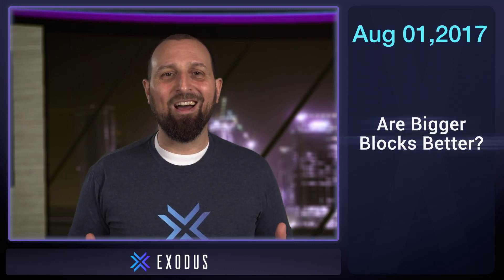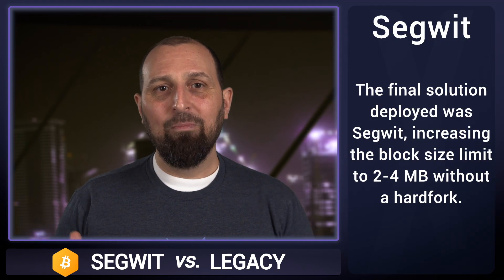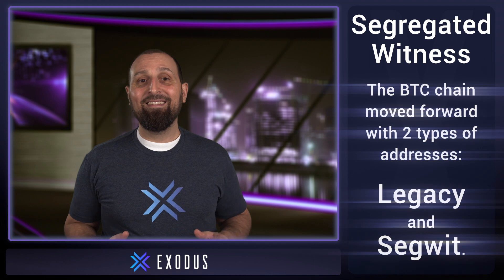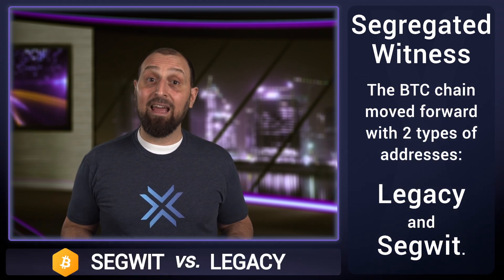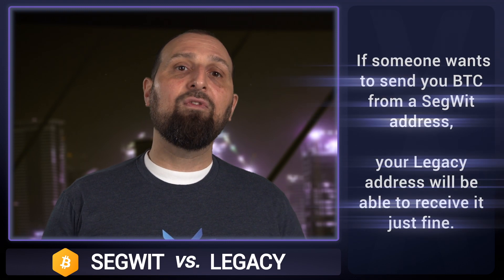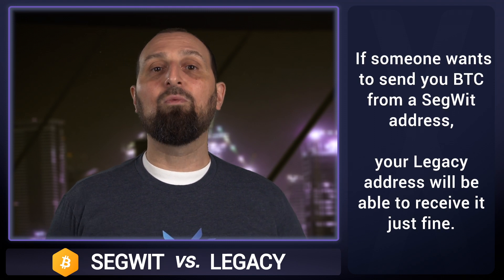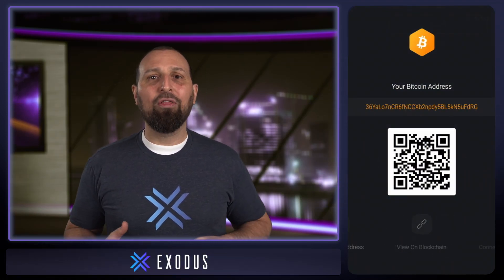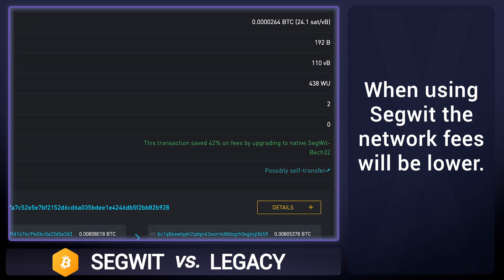Segwit vs Native Segwit (Bitcoin segregated witness explained)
This content is not intended or suitable for individuals residing in the UK. . Please take two minutes to learn more and visit our UK-specific
This video explains in simple terms the differences between Segwit (Segregated Witness), Native Segwit, and Legacy bitcoin addresses.

Segwit, Native Segwit, and Legacy addresses are all still in use on the Bitcoin network and are compatible with one another - meaning, bitcoin can be sent between both types of Segwit and Legacy addresses and vice-versa.

 exodus wallet, bitcoin wallet